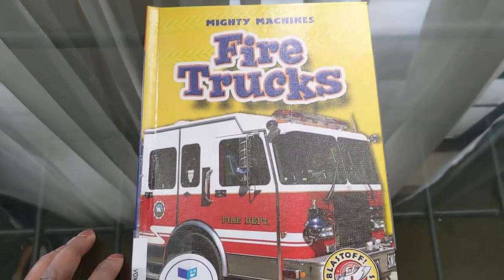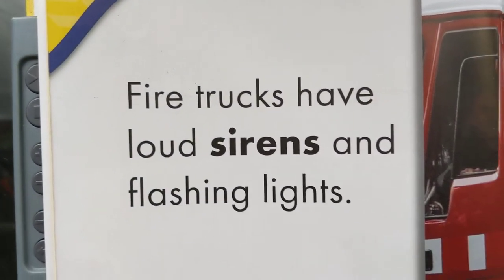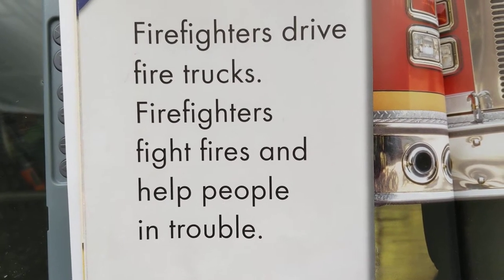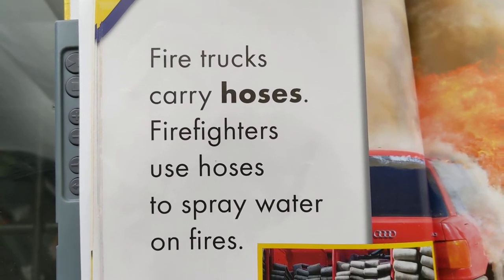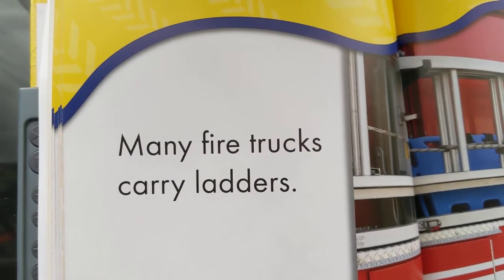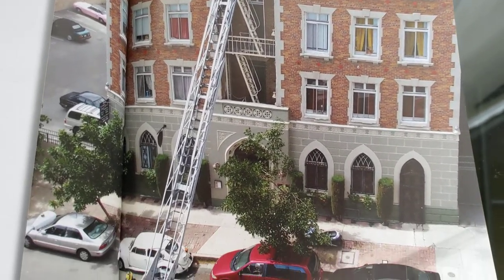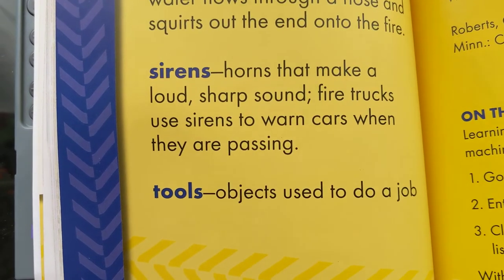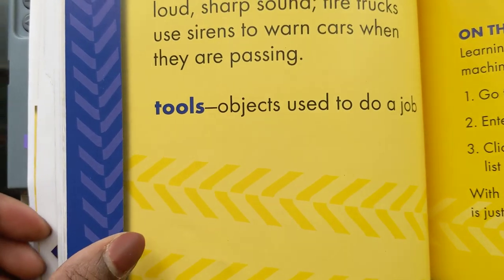Fire trucks Blast Off Readers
There's smoke coming from a building and sirens blaring in the distance. A fire truck is coming to the rescue! Tour a fire truck and all the different equipment from hoses to ladders that firefighters use to put out fires.